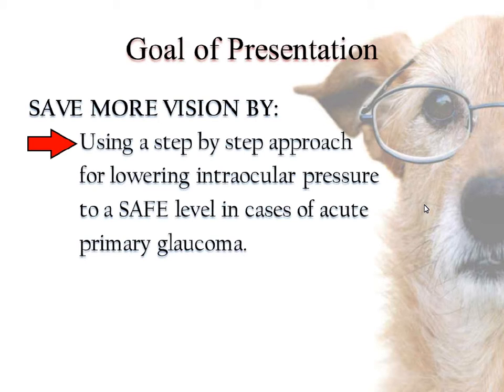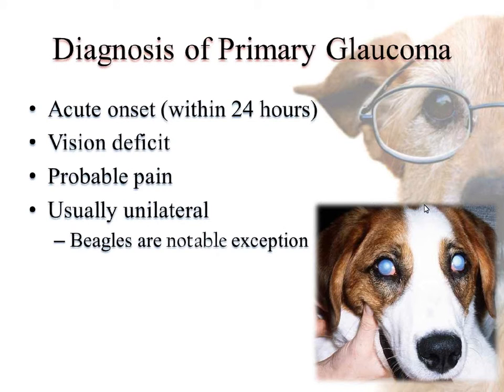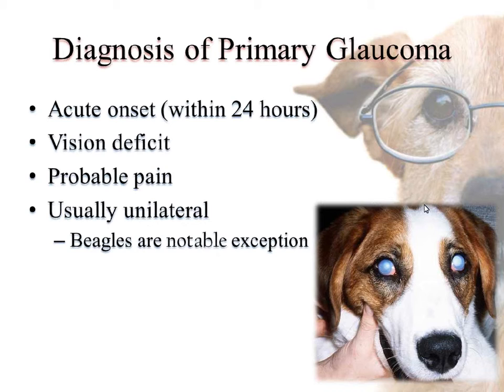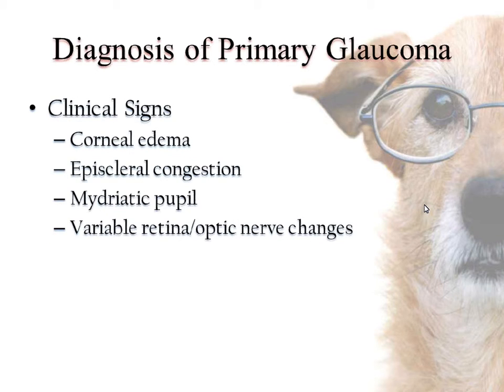Acute Glaucoma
In his introduction to "Management of Acute Glaucoma," Brad Holmberg, DVM, MS, PhD, DACVO emphasizes the importance for making a rapid and accurate diagnosis of this condition and describes clinical features of this disorder.